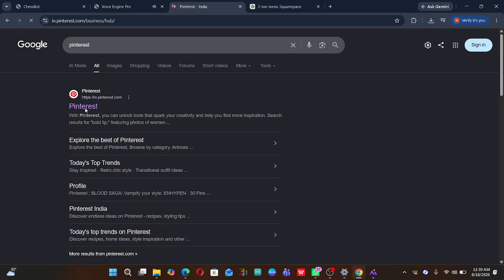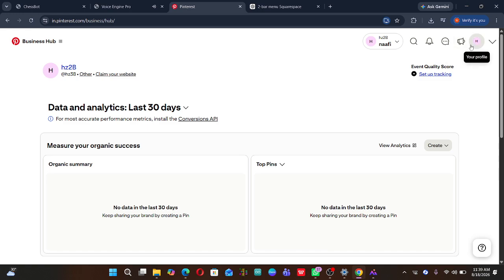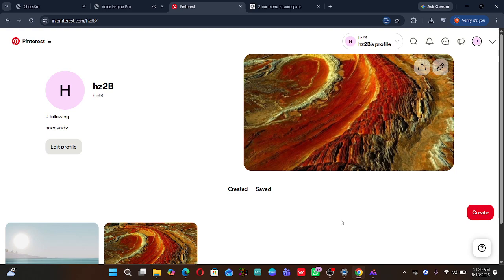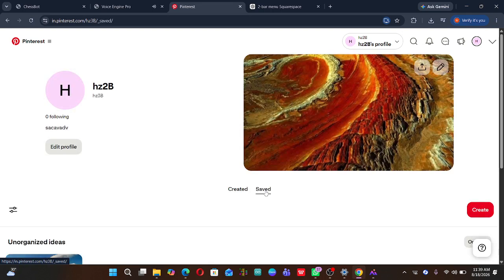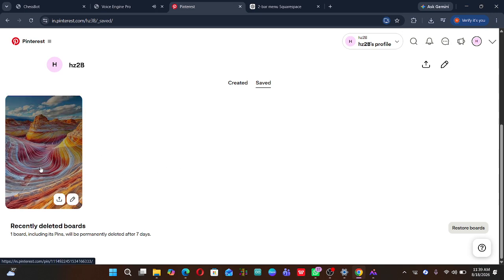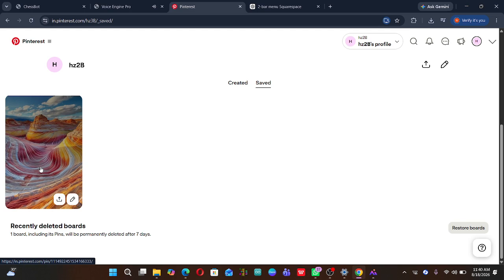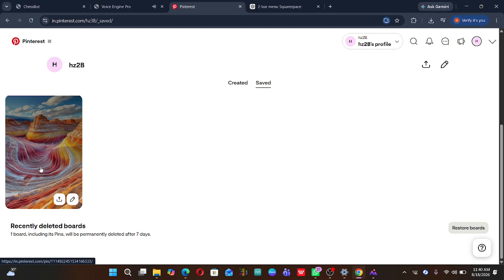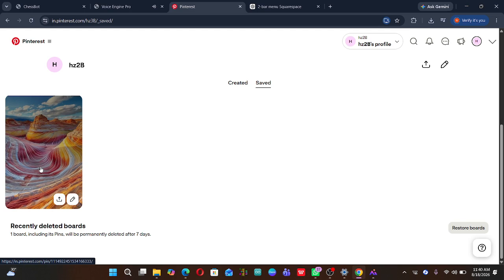How to Find Saved Photos on Pinterest (Step By Step) (2026 Guide)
Finding your saved photos on Pinterest is easy once you know the steps. First, you'll navigate to your profile to access your boards and saved pins. Then, you'll open the specific board where your photos are saved, allowing you to view all your content in one place. Finally, you'll learn how to organize your saved photos for easier access in the future. By following these steps, you'll quickly locate and manage your Pinterest photos with ease.